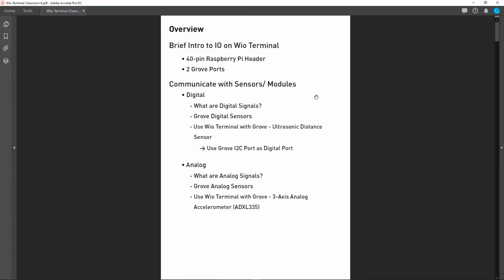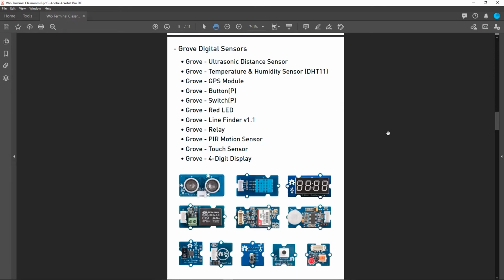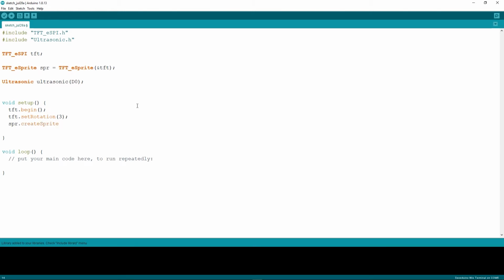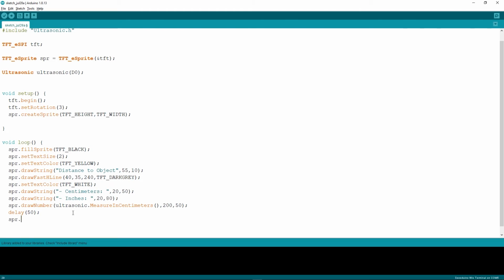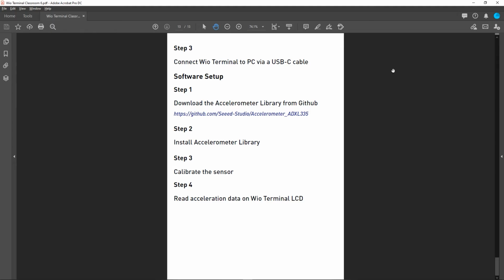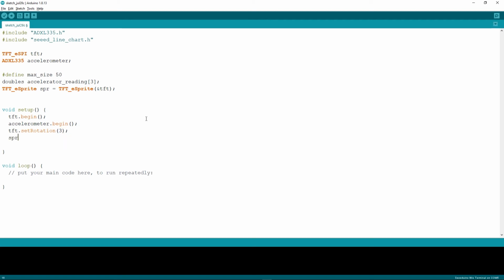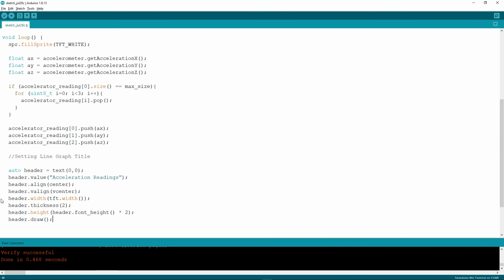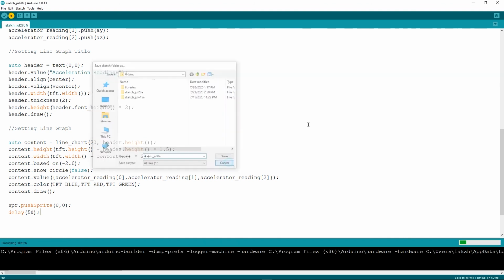Wio Terminal Classroom #6 | Using Grove Modules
Welcome to our brand new video tutorial show: Wio Terminal Classroom!

In this show, Lakshantha will explain how to use Wio terminal along with the software and present you fun demos as well!

In this sixth episode, you will learn how to use the 40-pin GPIO header on the Wio Terminal and the 2 Grove ports to interact with Grove sensors! Enjoy!

00:00 Intro
01:27 40-Pin Raspberry Pi Header
02:52 2 Grove Ports
04:11 Communicate with Digital Sensors
14:58 Communicate with Analog Sensors
30:02 Conclusion